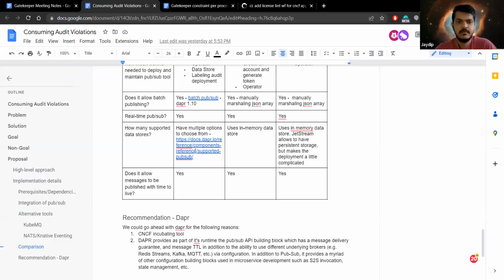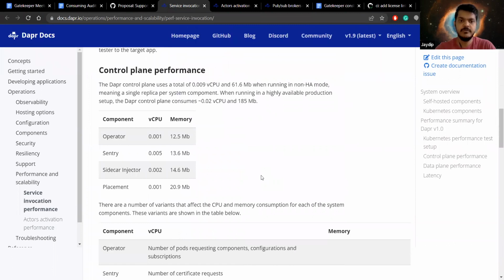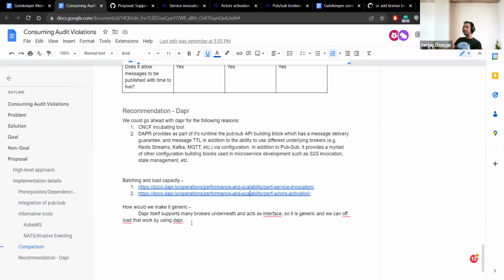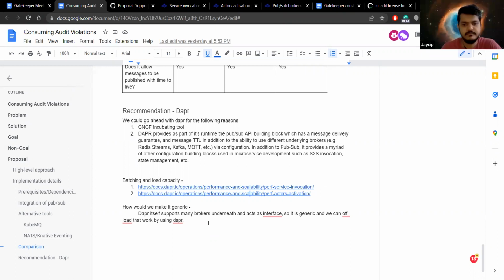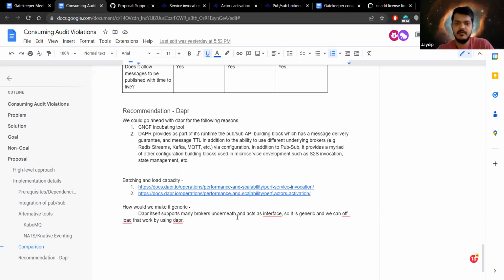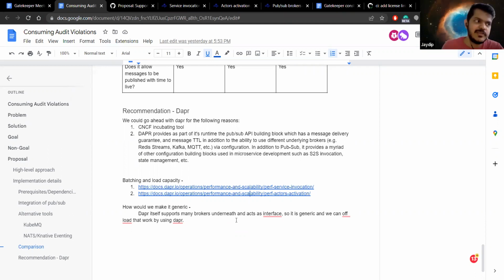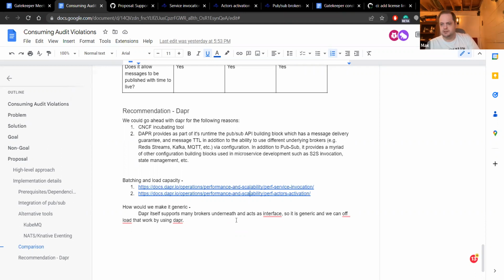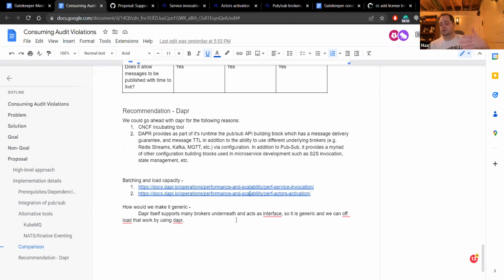K8s OPA Policy Controller : 2023-01-18T17:01:23Z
K8s OPA Policy Controller